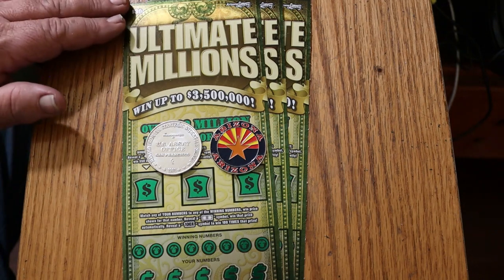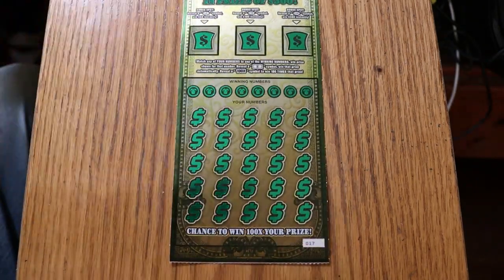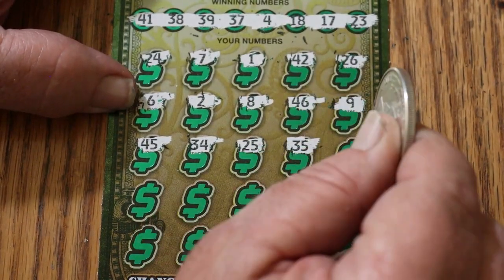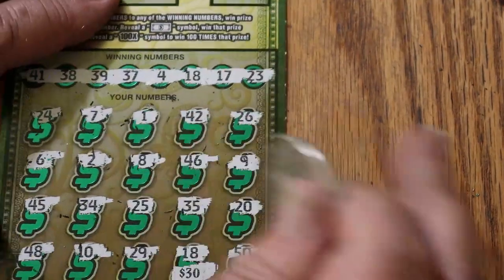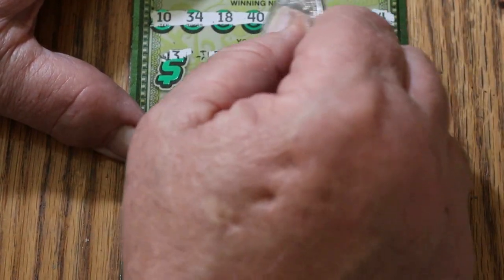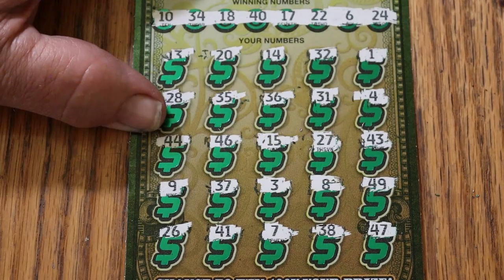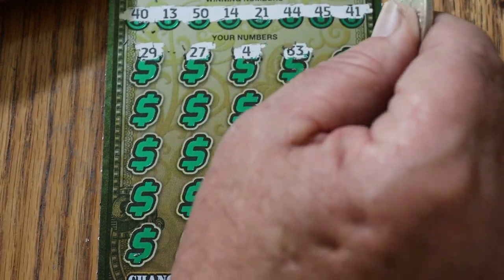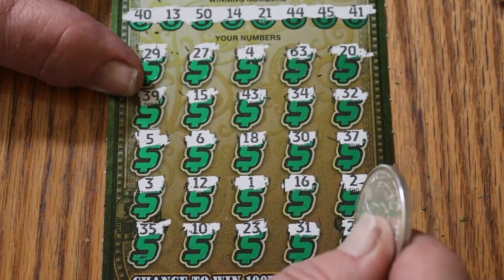Three $30 💥ULTIMATE MILLIONS💥😃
Another session with one of my favorite big boys.